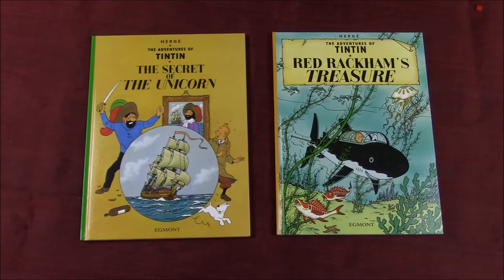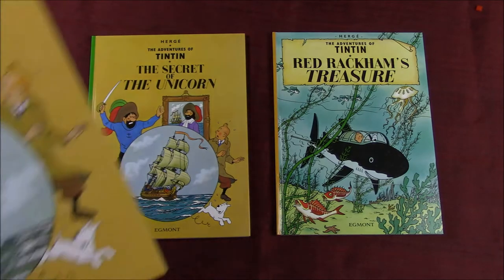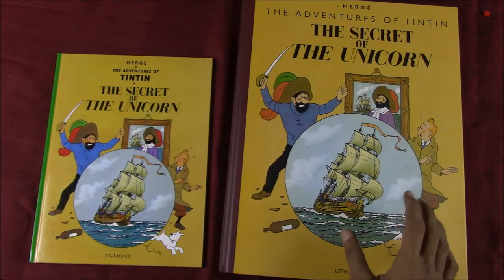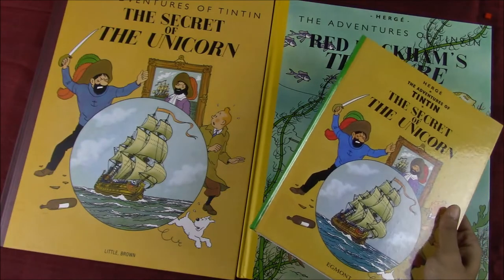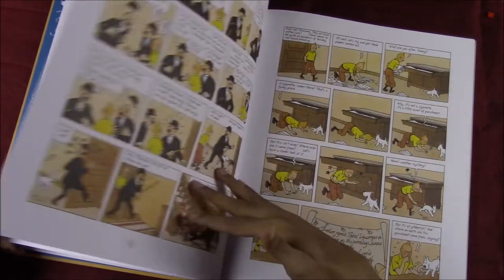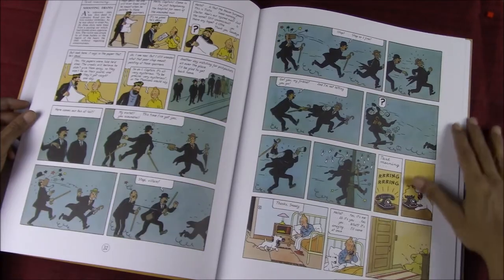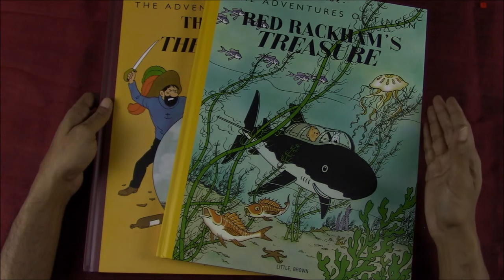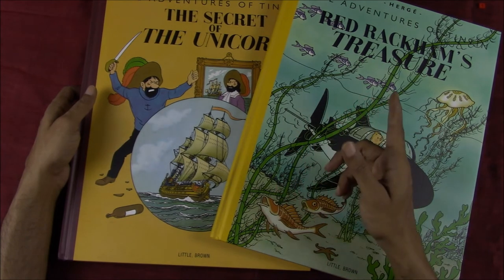Tintin GIANT Facsimile Editions: A Quick Look!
A short-and-sweet look at two ‘giant’ facsimile editions of Herge’s The Secret of the Unicorn and Red Rackham’s Treasure.  These massive hardcovers feature art-print-quality interior paper, heavy binding, and a reproduction of the original, more muted, colour palette. Published by Little Brown, the same publishers who bring out those smaller 3-in-1 Tintin editions.